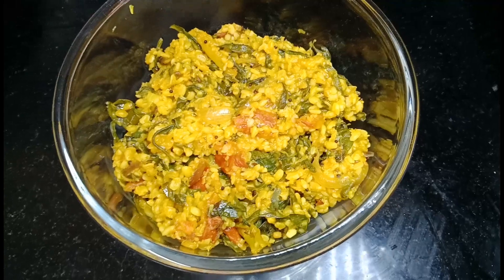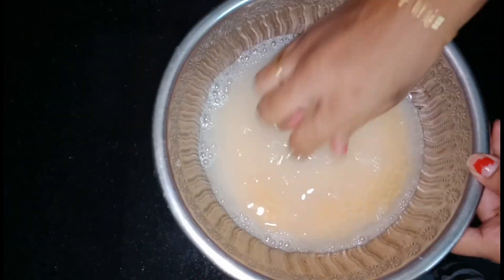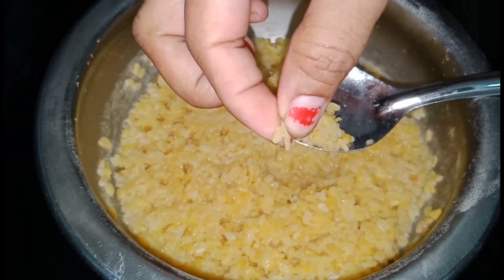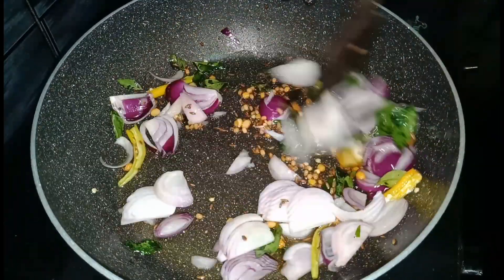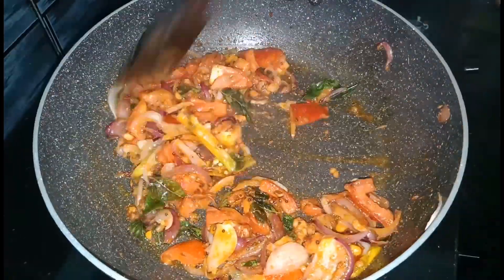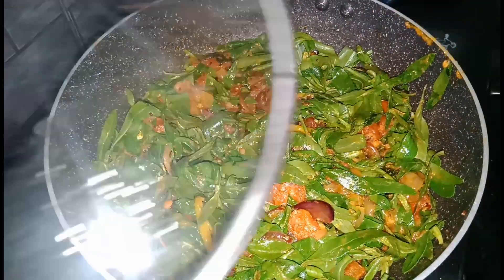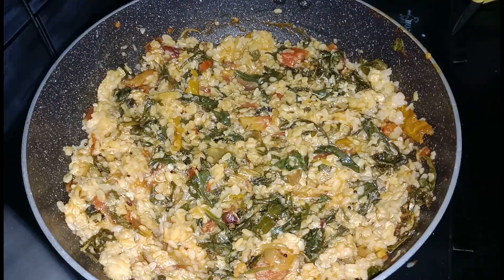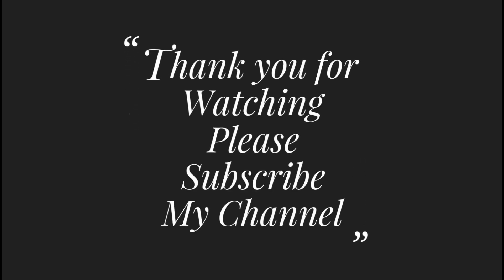పొన్నగంటి ఆకు పప్పు|ponnaganti pesarupappu |Akukura pappu recipe in telugu|Sruthi's Corner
Hi friends,

❤️❤️ Facebookpage ❤️❤️

@Sruthi's Corner

SRUTHI.